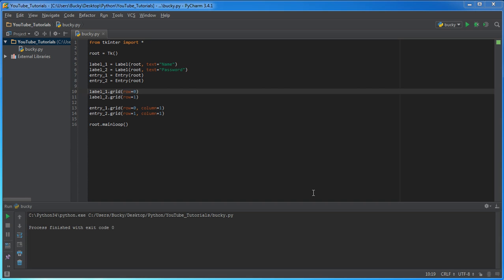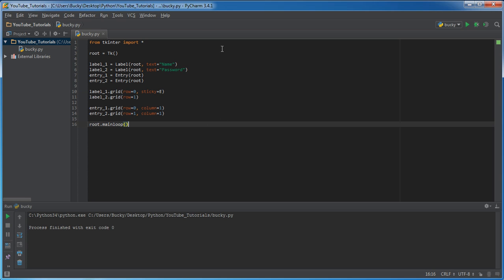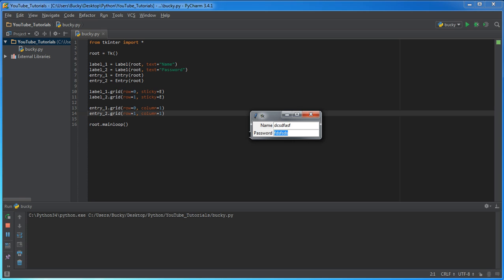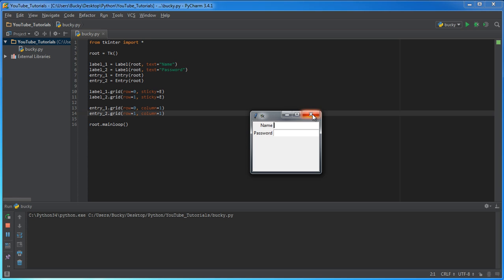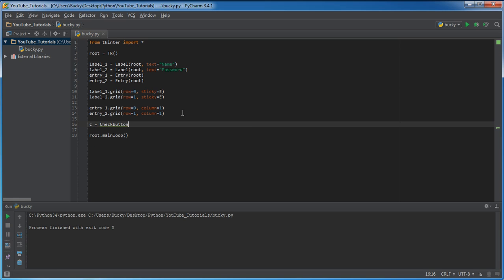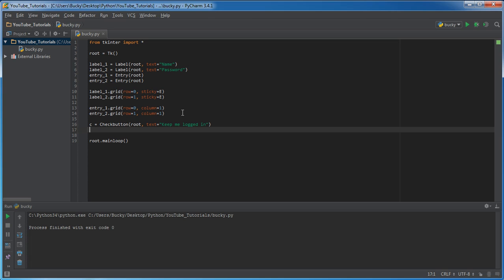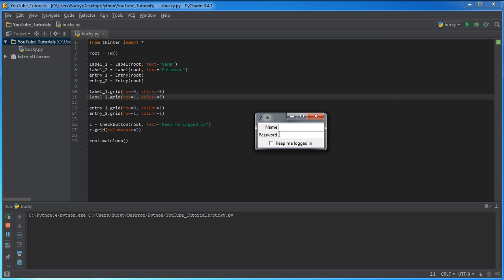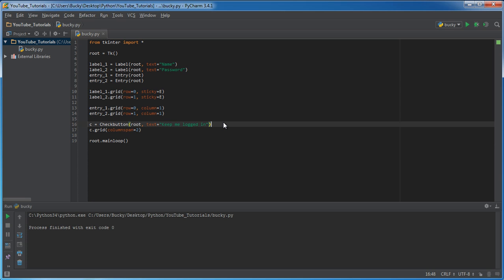Python GUI with Tkinter - 5 - More on the Grid Layout